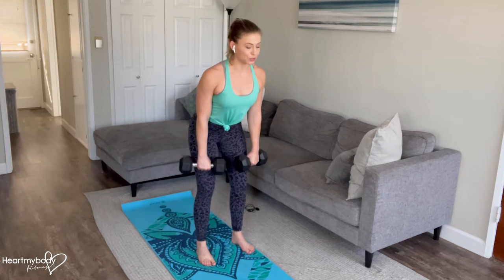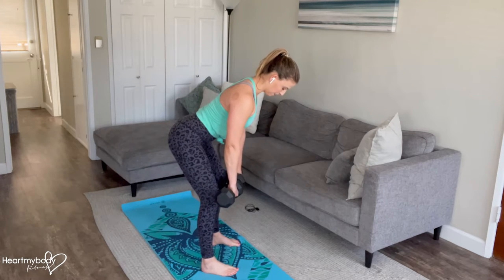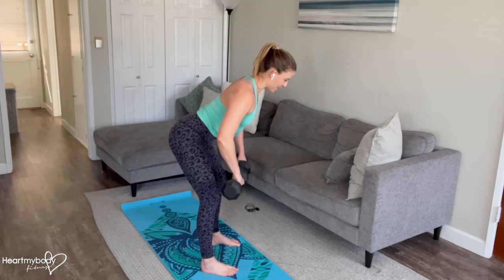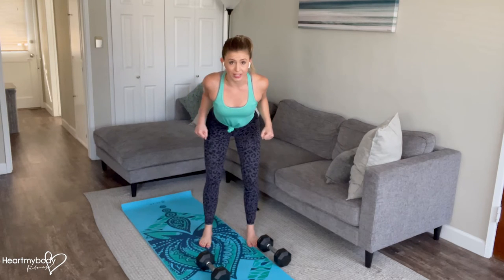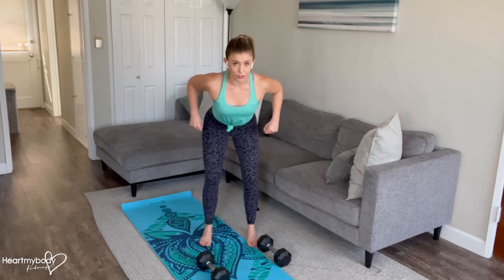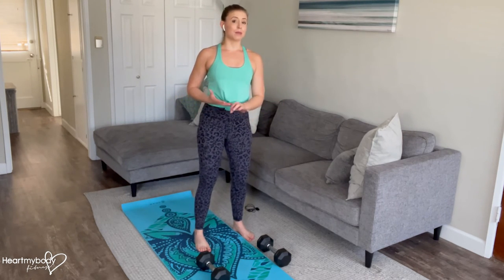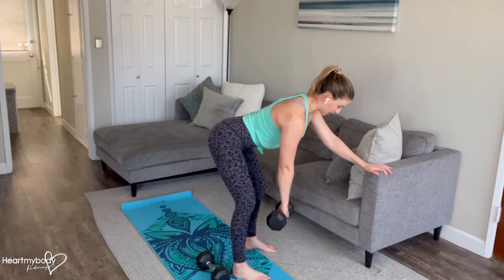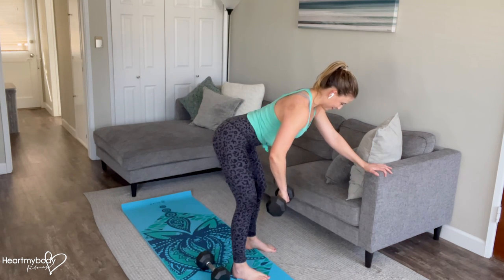How to do a Bent Over Row with Overhand Grip